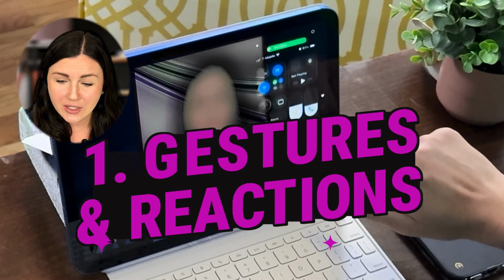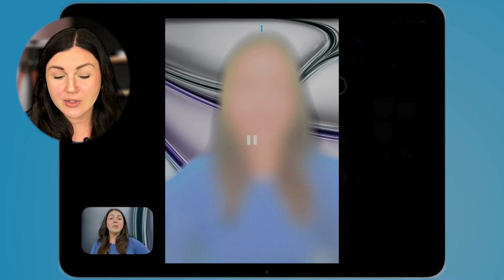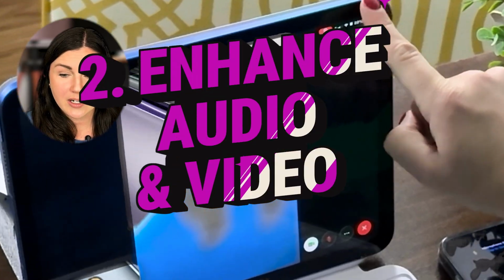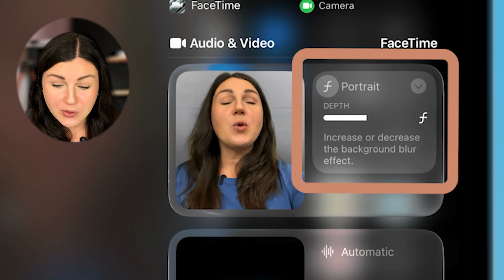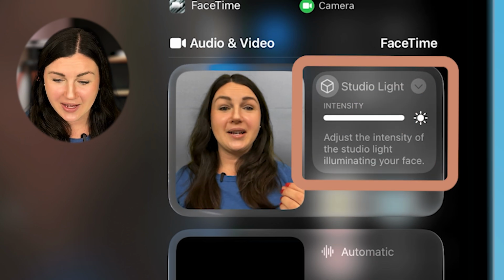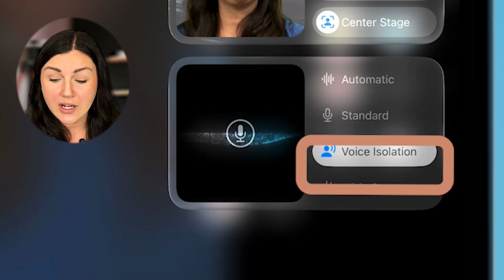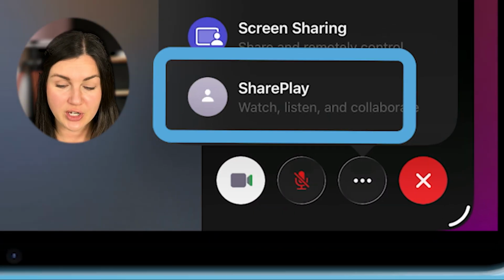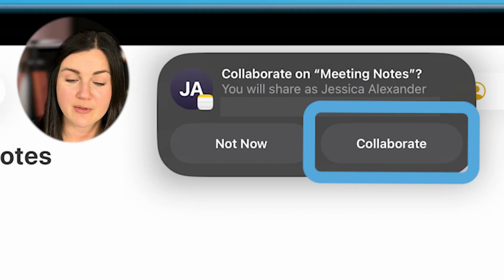FaceTime Tips 2026: Gestures, Audio & Video Enhancements, SharePlay Collaboration Guide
In this video, we’re diving into 3 essential FaceTime features that will completely change how you video call on your iPhone and iPad. From hidden hand gestures to studio-quality audio and seamless collaboration, it’s time to level up! 🚀

Whether you’re catching up with friends or using FaceTime for a professional meeting, these tips will ensure you make the most of every video call while looking and sounding your best.

What You’ll Learn:
✨ Hidden Gestures & Reactions: How to trigger 3D cinematic effects (like balloons and confetti) using just your hands.

🎧 Pro Audio & Video Settings: A look at "Voice Isolation" to block out background noise and "Portrait Mode" to get that blurry background look.

🎬 Collaborating with SharePlay: Use SharePlay to watch movies, listen to music, or collaborate with friends in real-time without ever leaving the call.

🕒 Chapters / Timestamps:
0:00 - Introduction
0:04 - Hand Gestures & Reactions
0:24 - Enhanced Video & Audio Settings
0:53 - Collaborate via Apple Shareplay
1:24 - Like, Comment, & Subscribe!

Gear we used to make this video:
* Preferred iPad case with keyboard